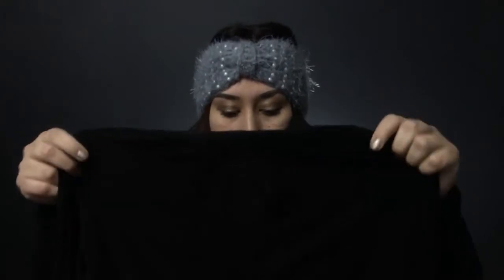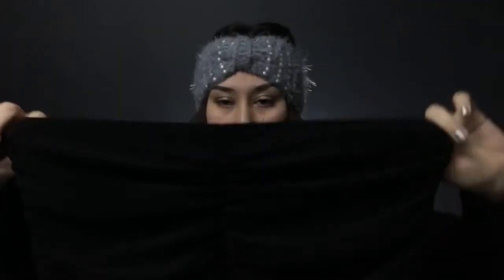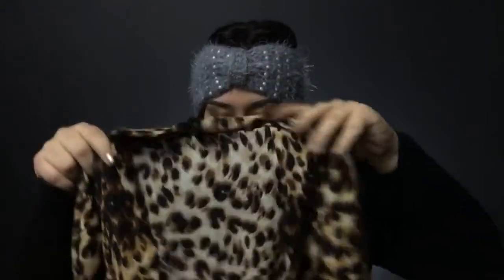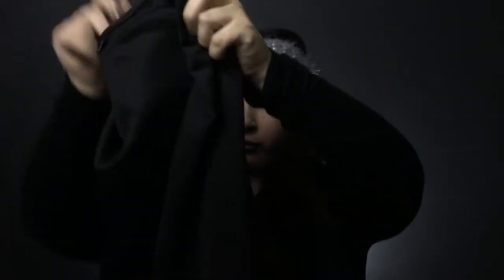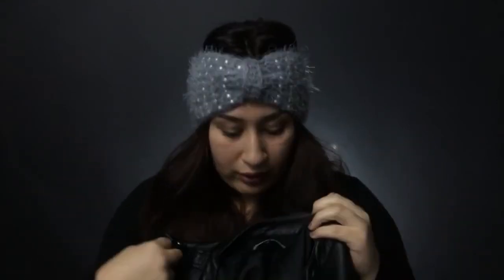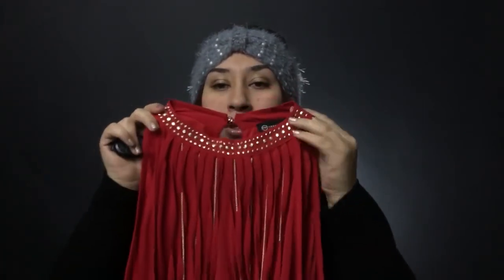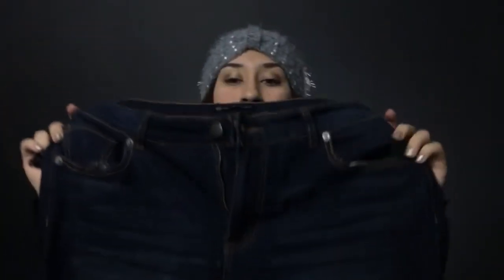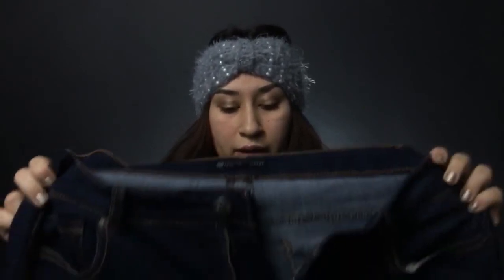Fashion To Figure Plus Size Haul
Hi loves!
Today’s haul features Fashion to Figure. Fashion to Figure is a cute and trendy store online.  They cater to plus size girls who love fashion and style. I can’t wait to show you what I got. I hope you enjoy the video.

Xo,
Cidscloset